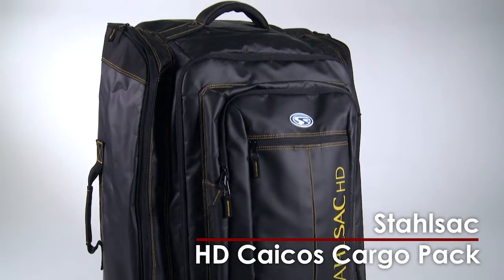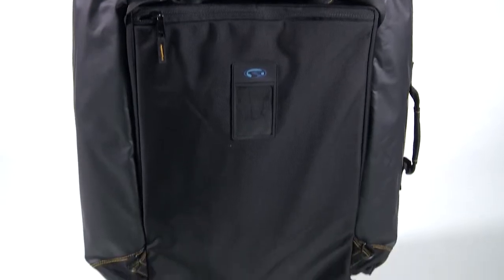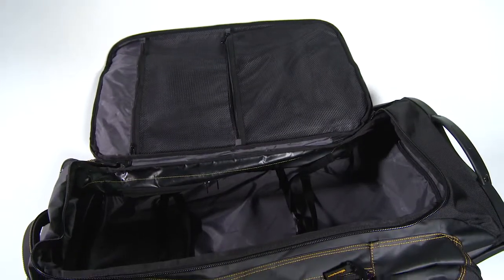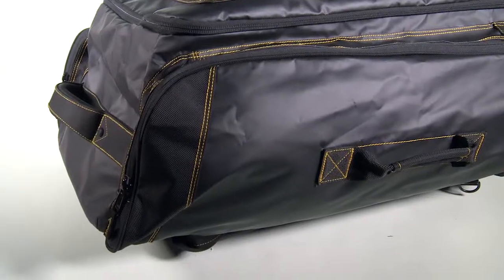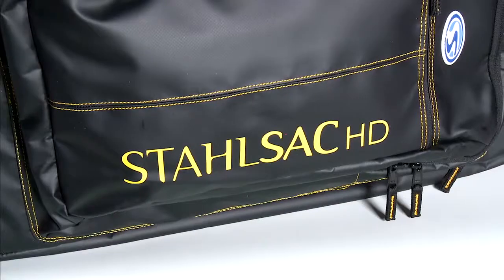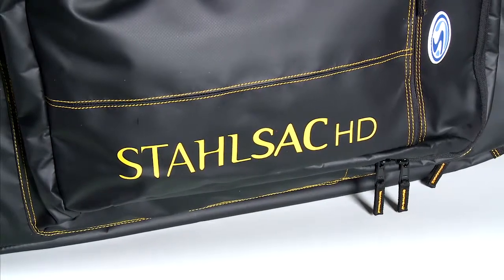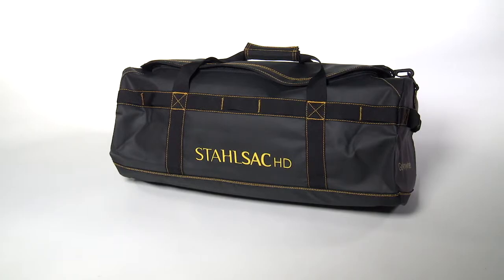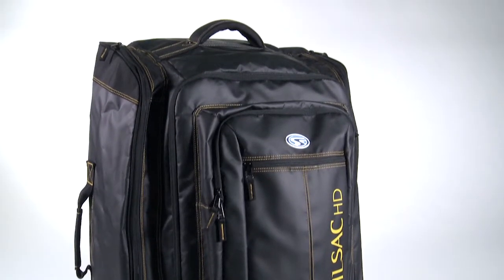60: SECOND SCUBALAB - Stahlsac HD Caicos Cargo Pack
The equivalent of a modern steamer trunk designed for divers, Stahlsac’s new HD Caicos Cargo Pack accommodates a full set of gear and then some. A lightweight frame, large wheels and rugged materials make it just the thing for big adventures. Watch this video to see the details.